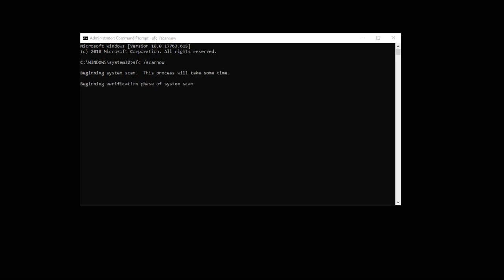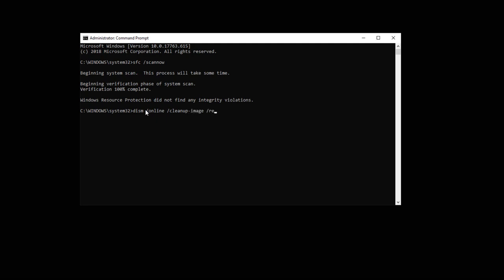Windows 10 Repair Corrupt System Files